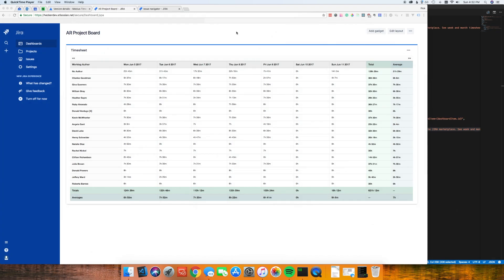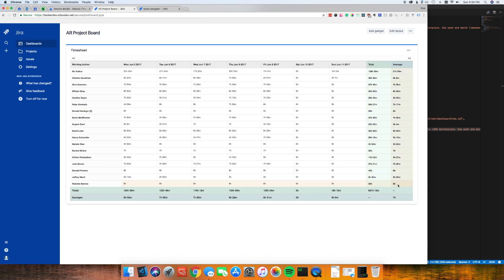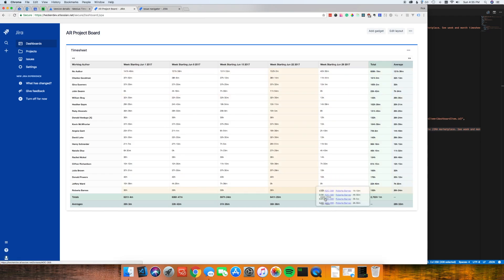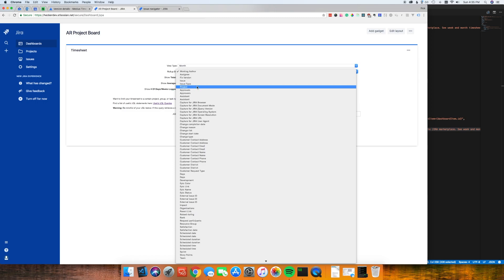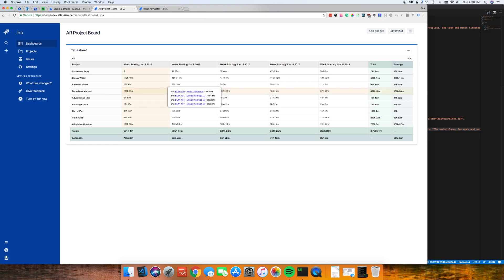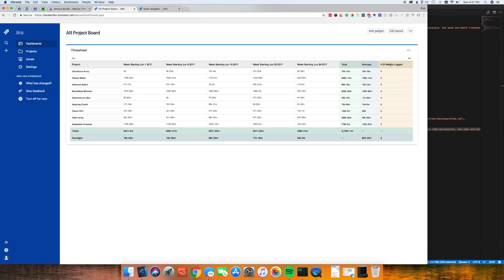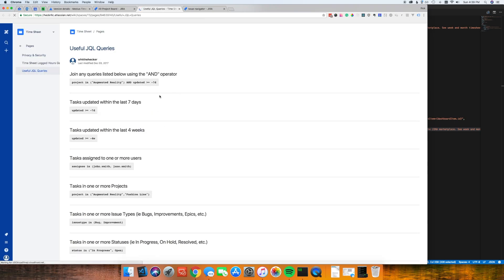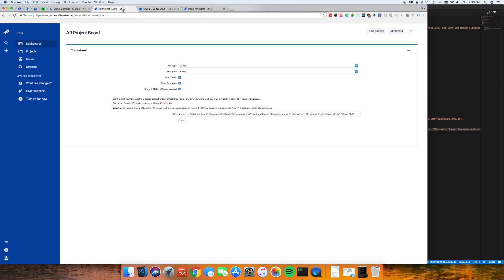Mobius Timesheet for Jira Cloud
Introduction to Mobius Timesheet for Jira Cloud.